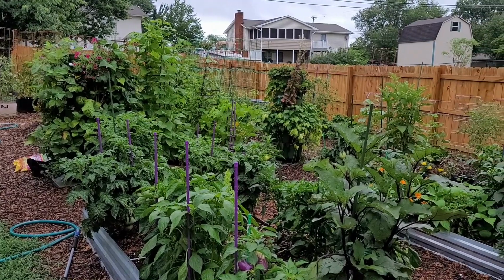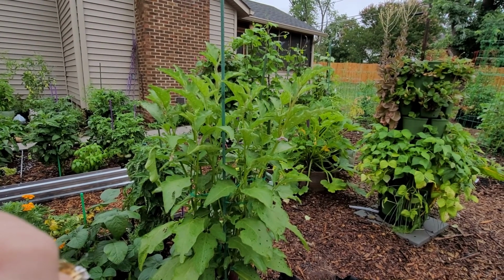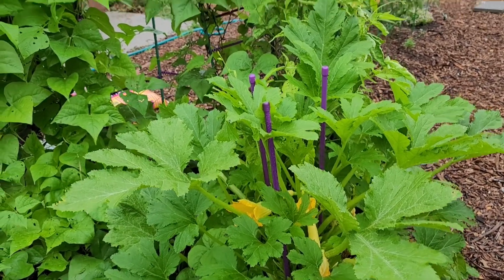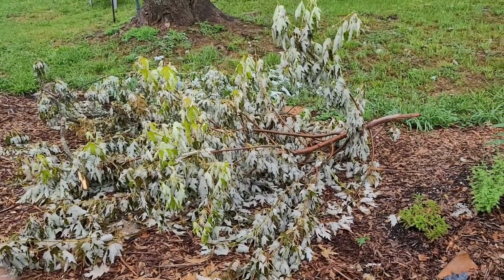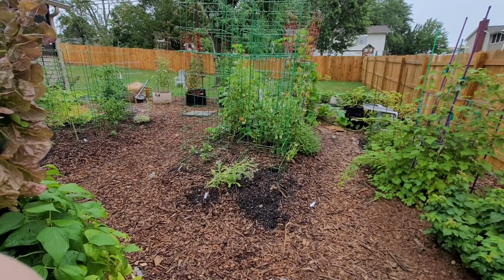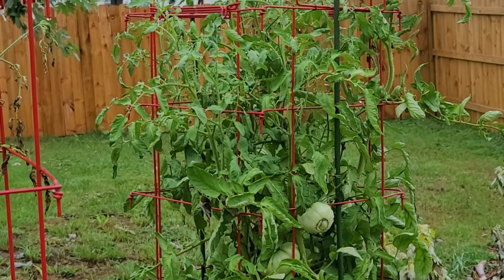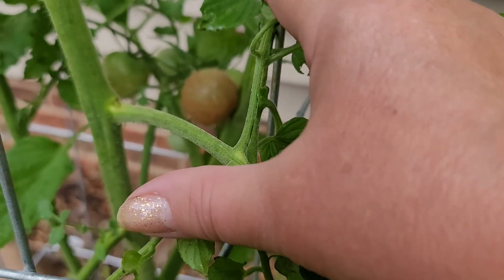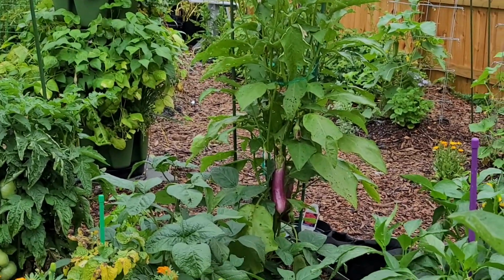Garden Tour 2022 July Garden Tour 2 After Wicked Weather!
Garden Tour 2022 July - Full Garden Tour #2.  We really had some wicked weather this week -- 70 mph winds, hail, pouring rain.  So what happened with the garden?  Did tomatoes crack, branches break and cages come down?  Let's take a look in this July garden tour #2, which features a quick look at the garden as a whole.

I have plenty of other garden tour videos!  Here are some from the last few weeks:

I garden in East Tennessee, Zone 7a.